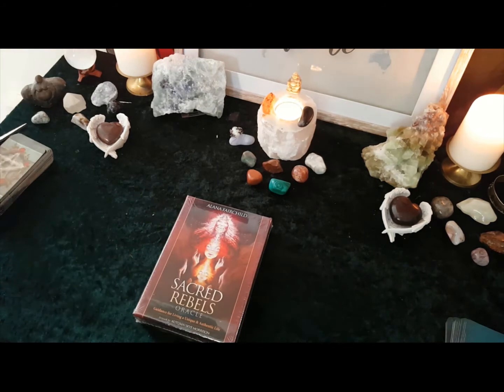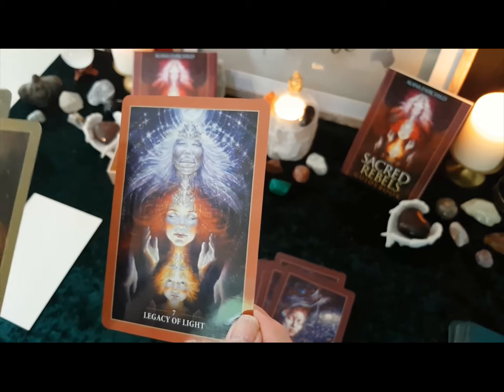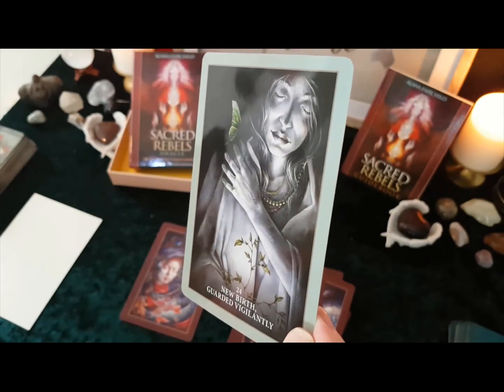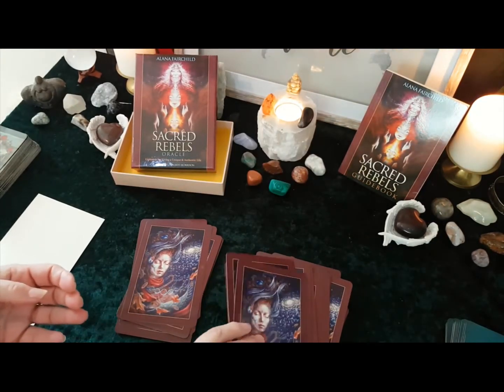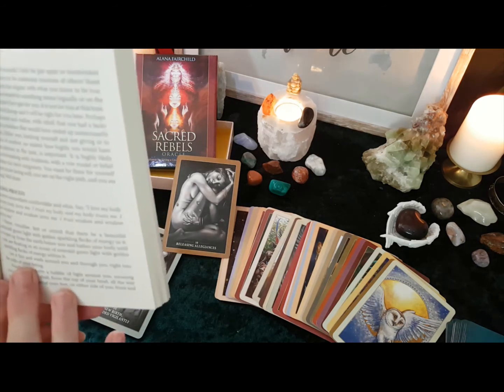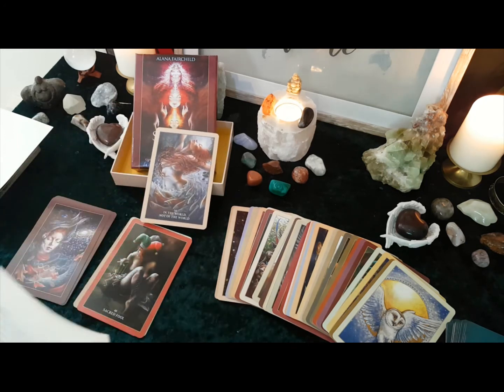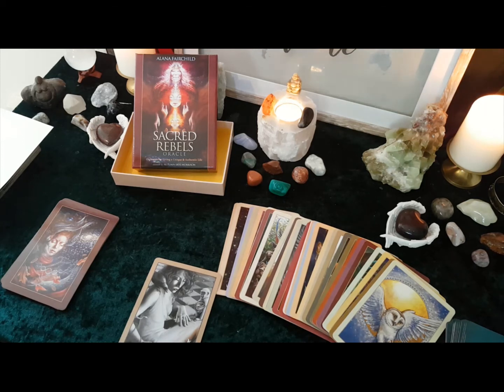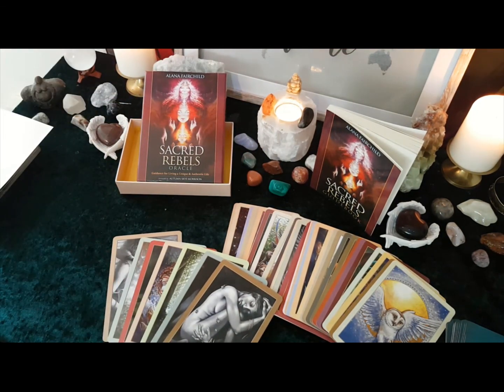Sacred Rebel Oracle unwrap and review.. Wow what a deck!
Tarot readings for Star, Rising and Moon signs - General Readings
CONTAINS SWEARING!
Take what you can and leave the rest
Varied spreads and decks used
Main Deck Green Witch Tarot, Supporting Oracle Angels and Ancestors
Photos by Jo @ Angels and Ancestors
I am a practicing Witch and spiritualist medium - I am licensed by the Institute of Spiritual Mediums Based in Essex UK.